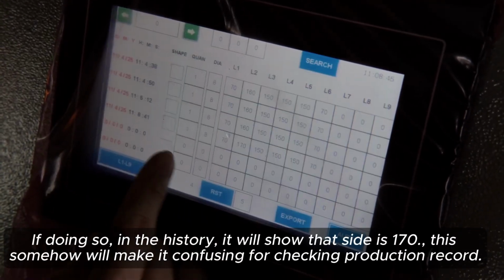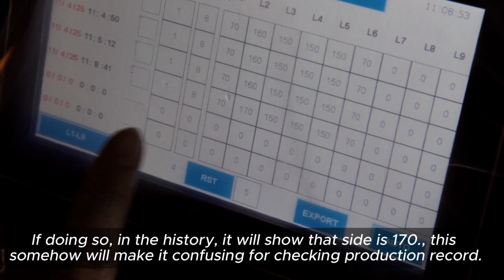Offset for Lengths and Angles (TKD-6-12-HMB)